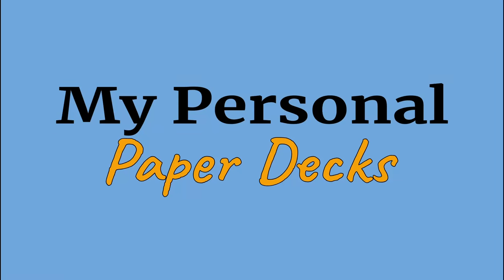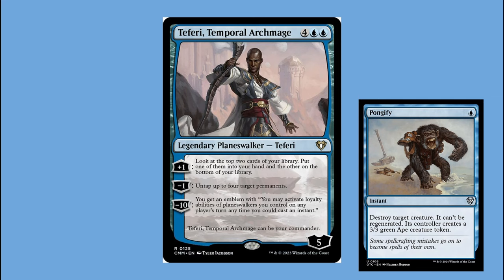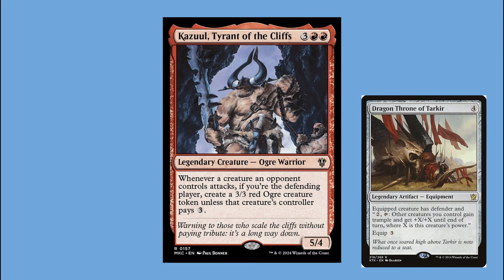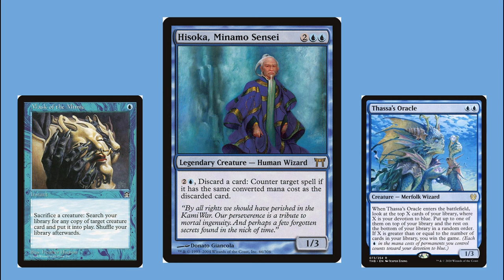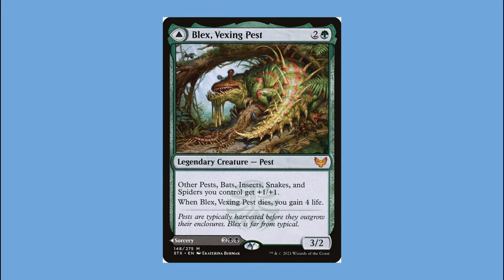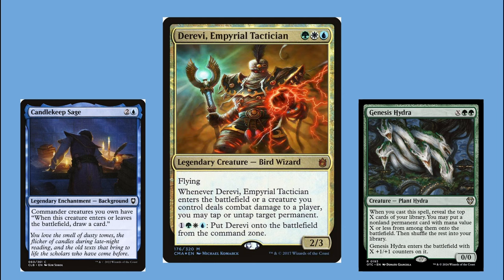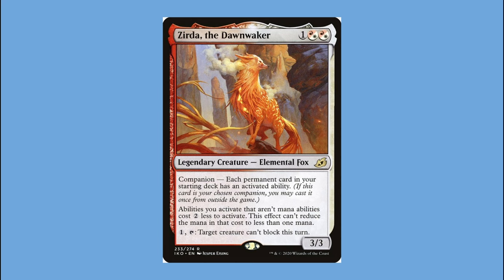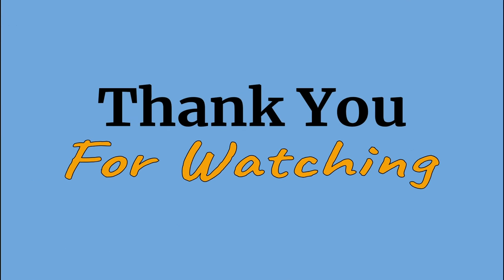My Personal Commander Decks (100 Subscriber Special!)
A video briefly describing each commander deck I personally own (in paper).